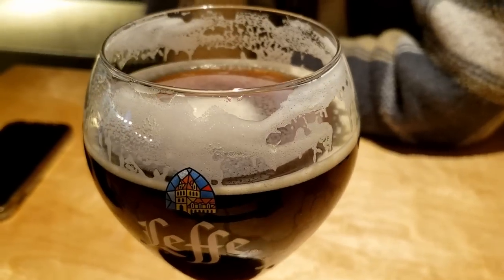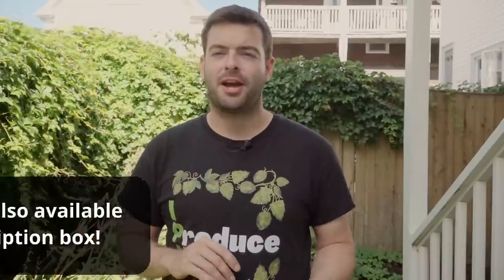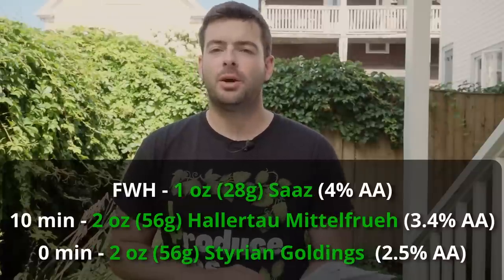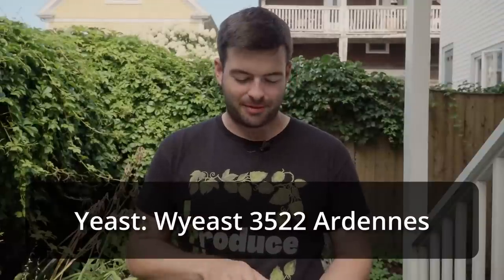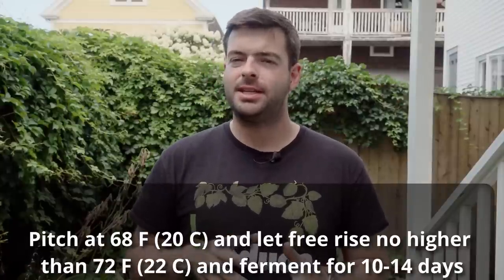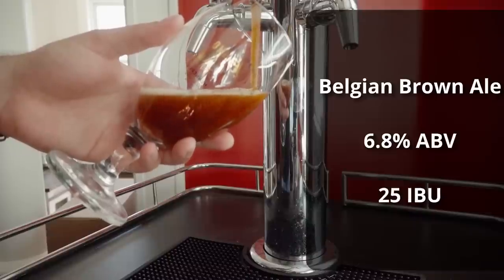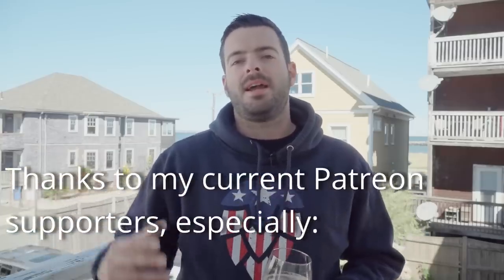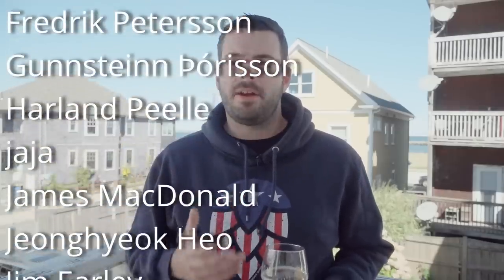Brewing a Belgian Brown Ale at Home!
Inspired by Leffe Brune, I took a crack at brewing a Belgian Brown Ale.

Recipe for 5 gallons, your efficiency may vary:

6.8% ABV          25 IBU

8 lb Franco-Belges Pilsner (68.7%)
1 lb Weyermann Munich (8.6%)
0.5 lb Aromatic Malt (4.3%)
0.5 lb Special B (4.3%)
0.5 lb Victory Malt (4.3%)
2 oz Carafa Special III (1.2%)
1 lb D-90 Candi Syrup (8.6%)

Mash:
Step Mash:
148 F (65 C) for 45 min
158 F  (70 C) for 45 min
170F (77 C) for 15 min

Add 2g Gypsum, 2g Epsom and 5g CaCl and 2g NaCl to 8 gal (30L) spring water.

60 min boil
FWH - 1 oz (28g) Saaz (4% AA)
10 min - 2 oz (56g) Hallertau Mittelfrueh (3.4% AA)
0 min - 2 oz (56g) Styrian Goldings (2.5% AA)

OG: 1.061

Yeast: Wyeast 3522 Ardennes

Ferment pitching at 68 F (20 C), letting free rise no higher than 72 F (22 C) and let ferment for 10-14 days

FG: 1.010
0:00 Intro and welcome
0:02 Beer description and approach
2:28 Recipe
6:12 Brew day
8:55 Fermentation Plan
13:39 Fermentation Follow-Up
14:13 Pour and Tasting Notes
17:40 Potential Improvements